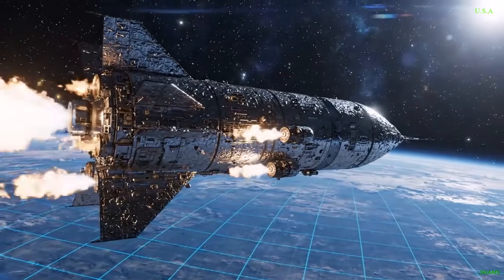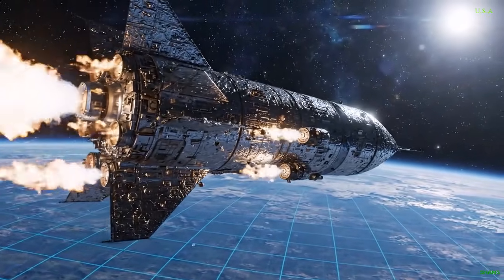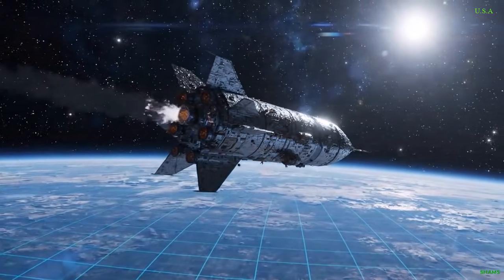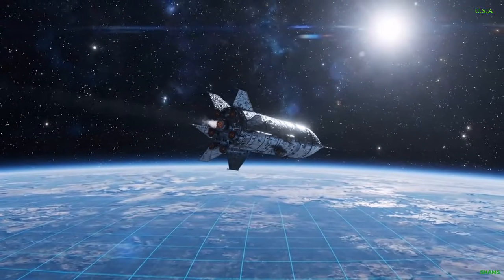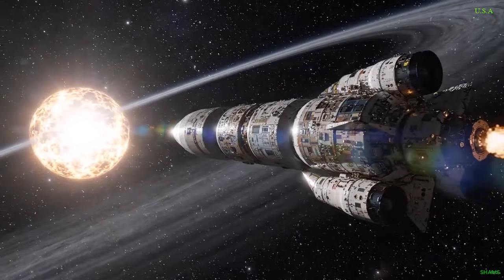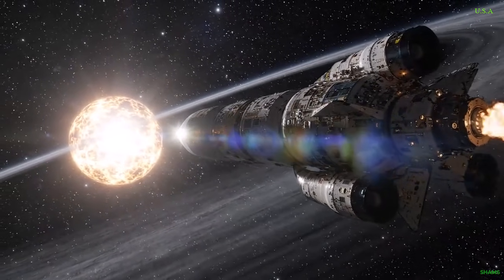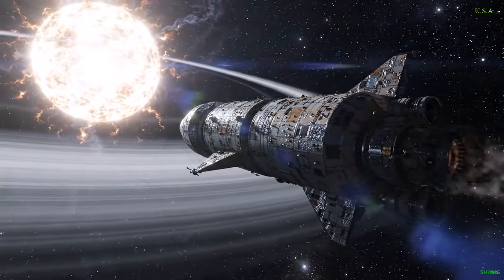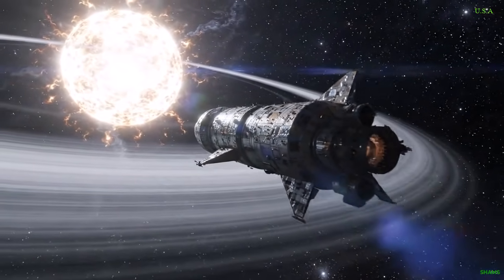Why Flying "Up" Out of the Solar System Is Nearly Impossible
Space is three-dimensional.
Yet every planet orbits in a flat plane.
Why don’t rockets simply fly straight “up” out of the solar system?

It’s all about history and physics.
The ancient protoplanetary dust cloud.
The invisible velocity tax of orbital momentum.
And how gravity assists and solar sails help us break free.

Using real orbital mechanics and physics, we explore why flying “up” in space is so difficult.

Chapters:
0:00 - The Flat Solar System Puzzle
1:30 - Birth of the Ecliptic Plane
4:00 - The Invisible Velocity Tax
6:30 - The Gravity Assist Shortcut
9:00 - The Future of Out-of-Plane Travel
10:30 - Three-Dimensional Cosmos